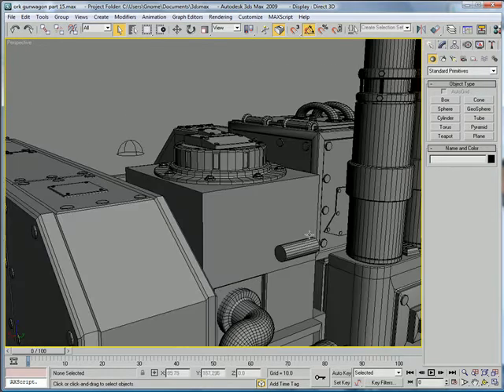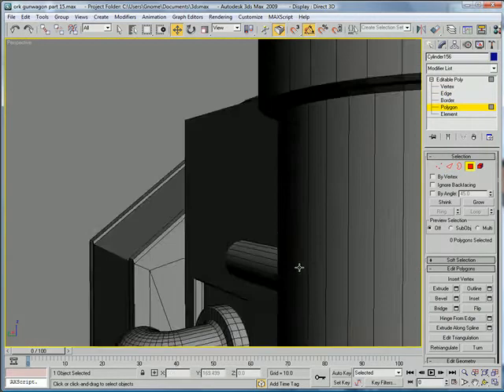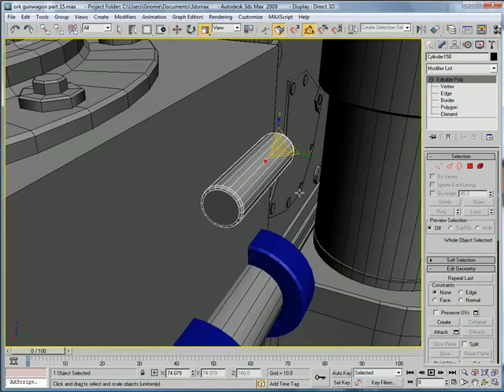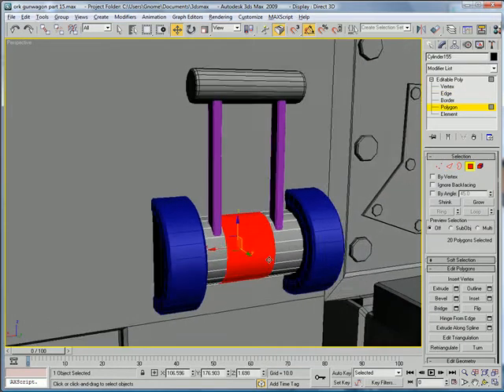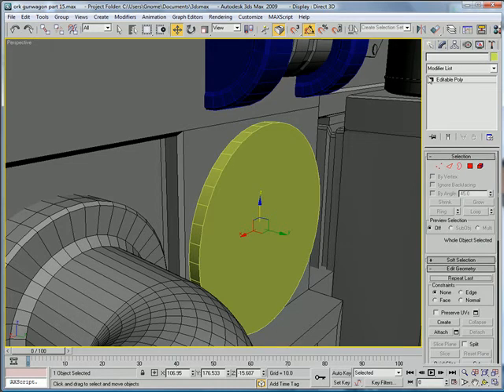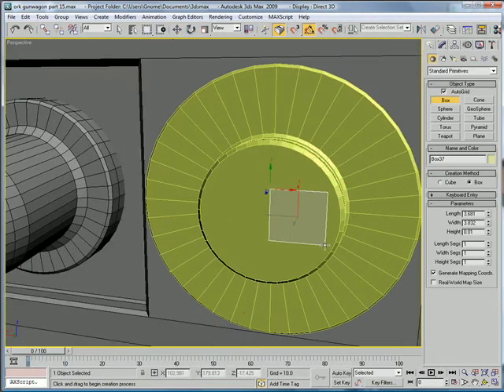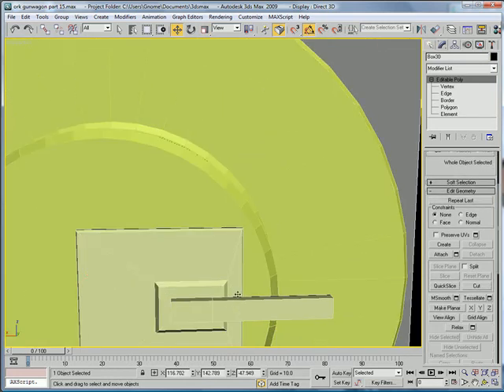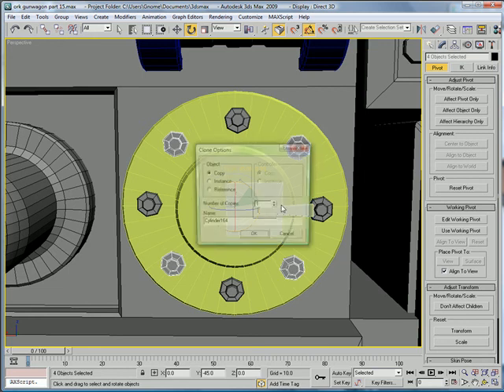3ds Max tutorial - Ork Gunwagon part 15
This is the fifthteenth part in a multi-piece video tutorial on how to model a Warhammer 40k Ork Gunwagon from start to finish.